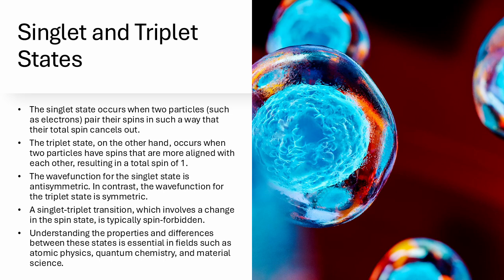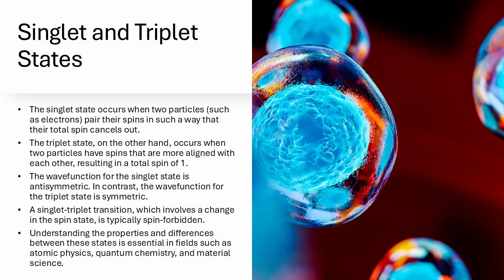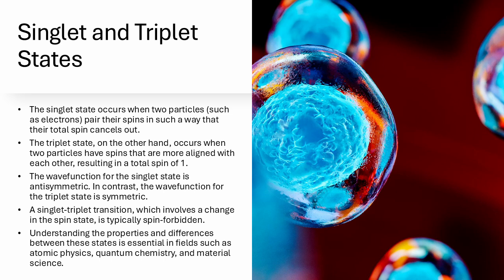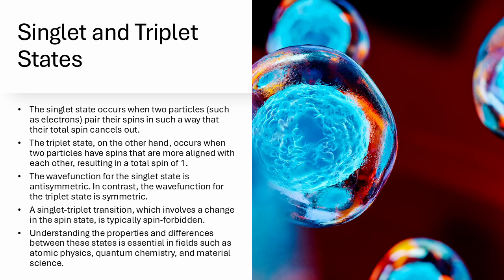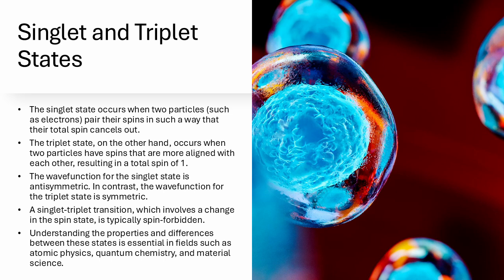Singlet and Triplet States (Notes included)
This podcast explains singlet and triplet states in quantum mechanics, focusing on systems with two interacting particles. Singlet states, with total spin 0, feature oppositely aligned spins, resulting in a lower energy level and an antisymmetric wavefunction. Triplet states, possessing a total spin of 1, have parallel or partially parallel spins, leading to a higher energy level and a symmetric wavefunction. The differences between these states significantly impact various phenomena, including spectroscopy, magnetism, and quantum entanglement, with applications in fields like quantum computing and materials science. The notes details the mathematical representations and physical implications of each state.